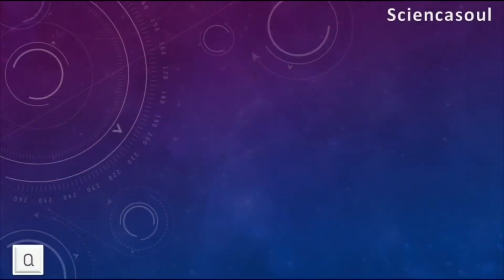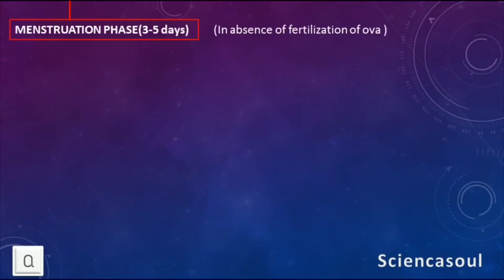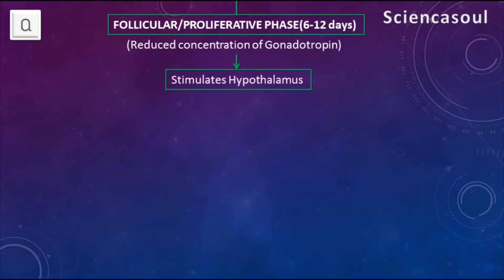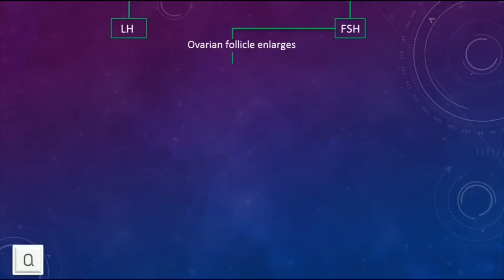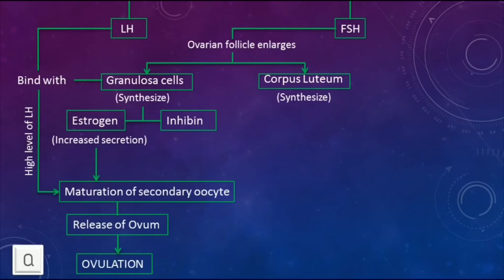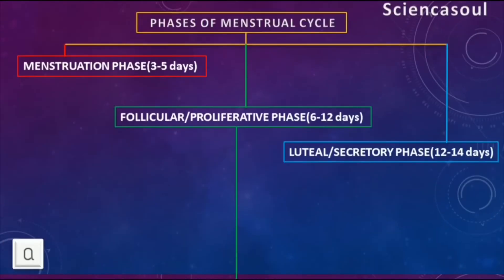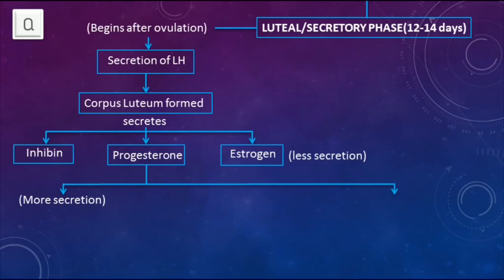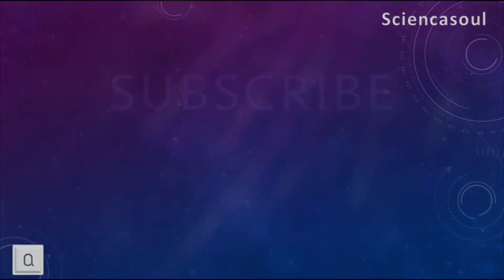Phases of menstrual cycle || Sciencasoul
This video contain easy explained flow chart of phases of menstrual cycle.
Team Sciencasoul.